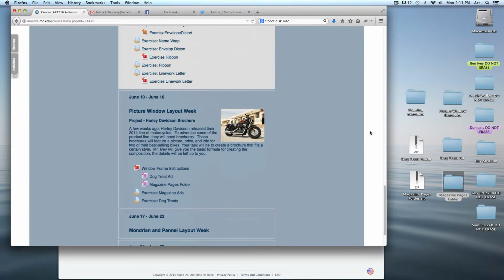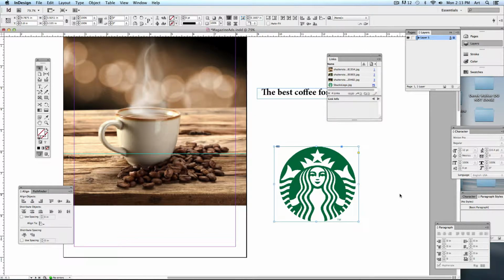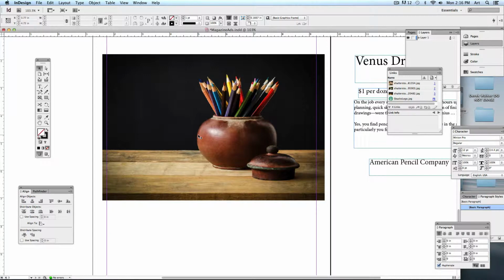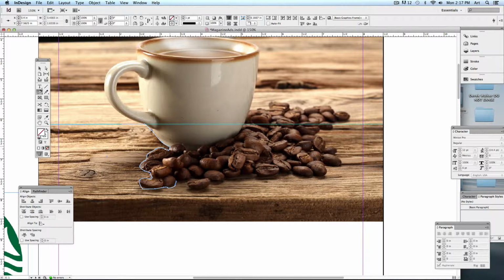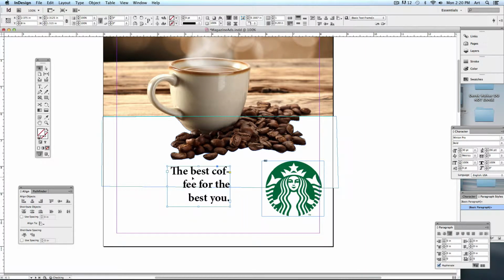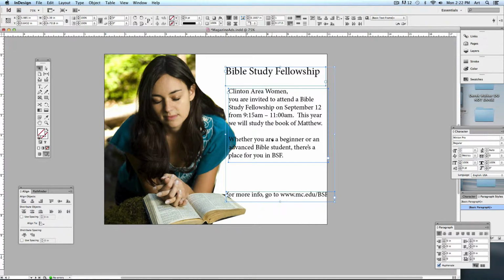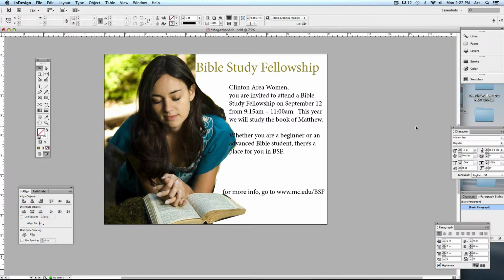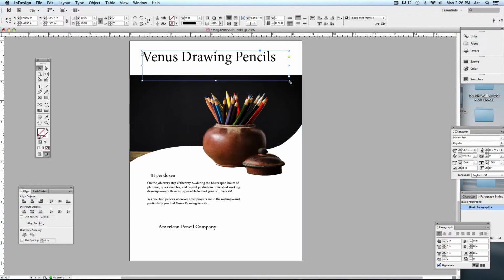ART 216 - June 9b